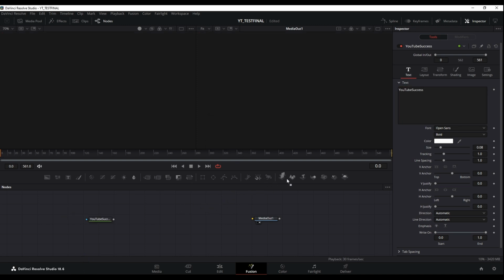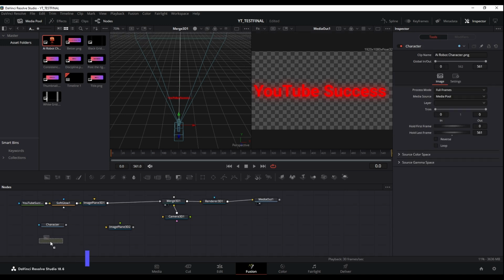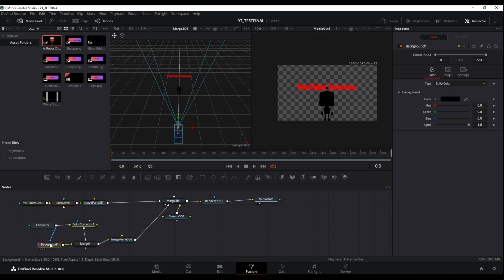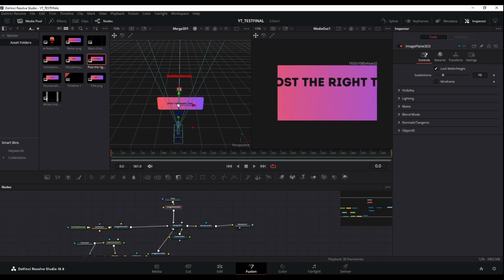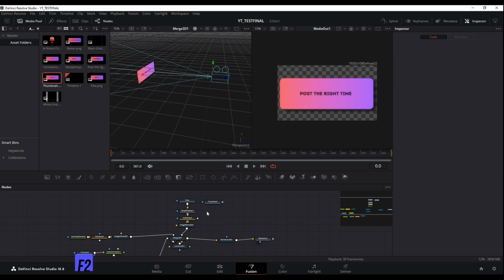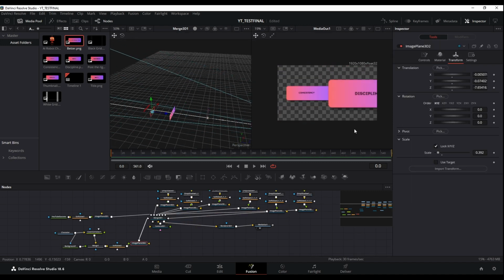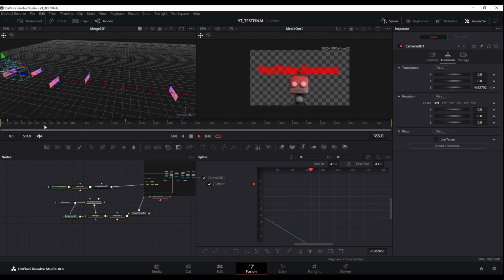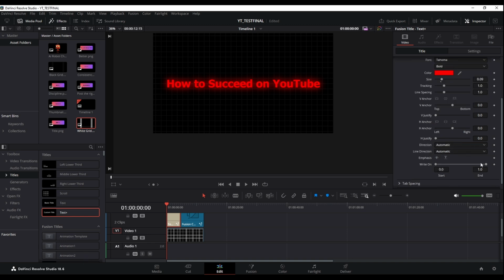3D Fusion Animation video | Davinci Resolve Tutorial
Learn how to create this simple 3D fusion animation.

What other tutorials would you like on Davinci Resolve? Drop a comment and let me know.

⏰ Timecodes ⏰
 0:00 - Intro
 0:12 - Setup
 0:29 - Fusion Page
 04:49 - Animation
 05:47 - Grid Background
 06:30 - Write On effect and final results

About:
We teach people how to use fusion and also edit videos for YouTube content creators.